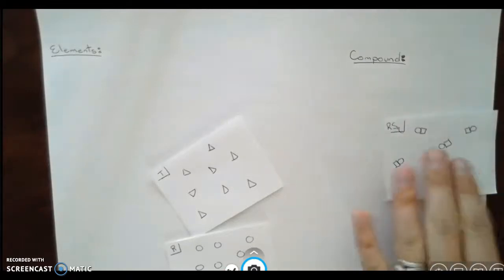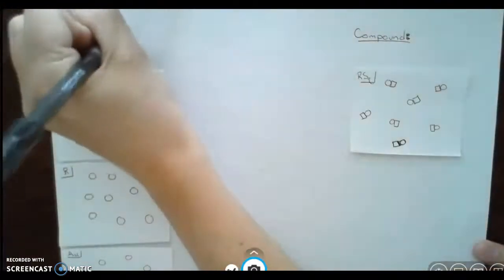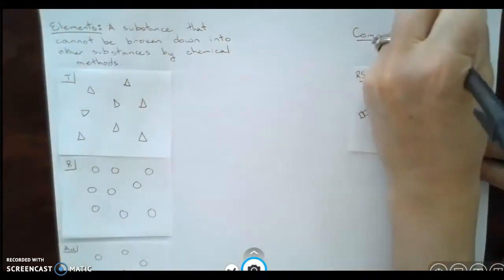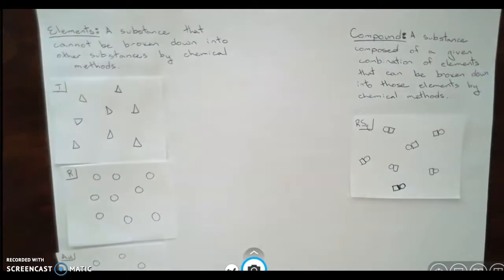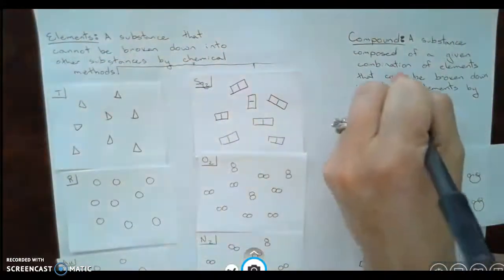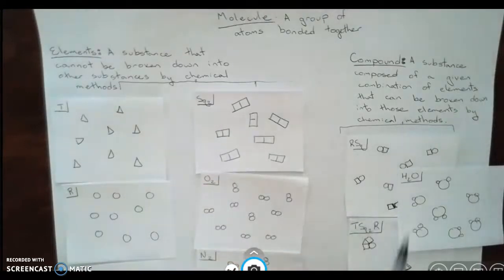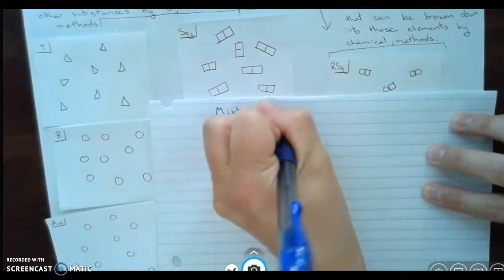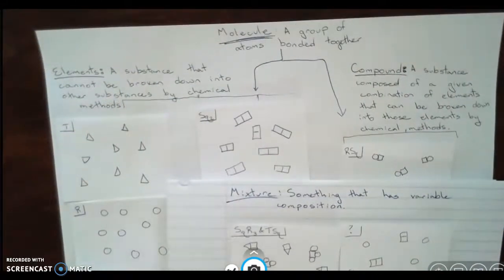Properties of Matter Activity